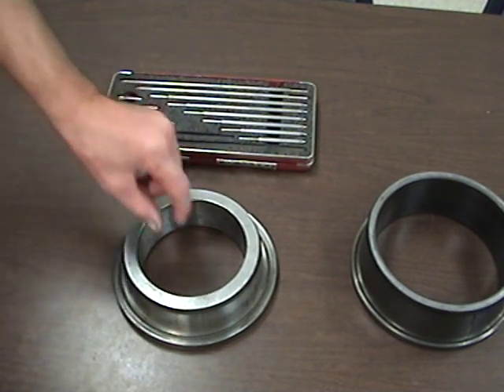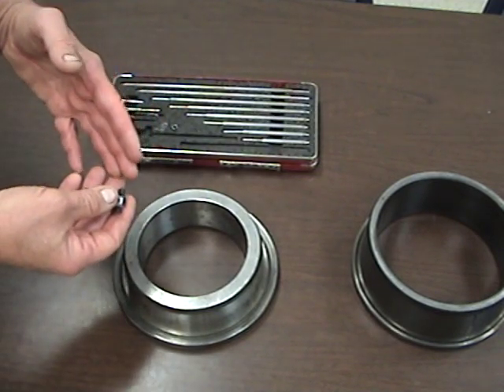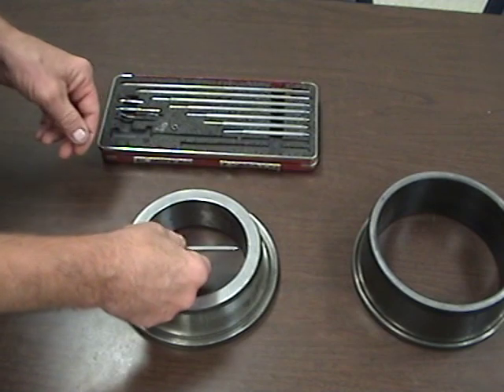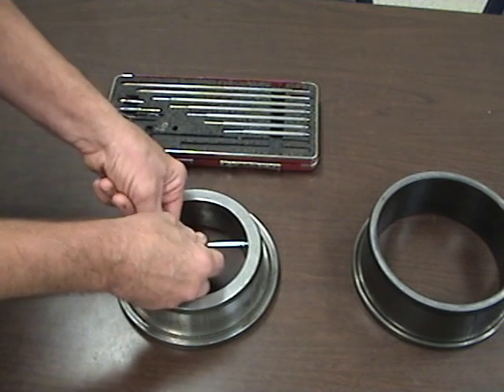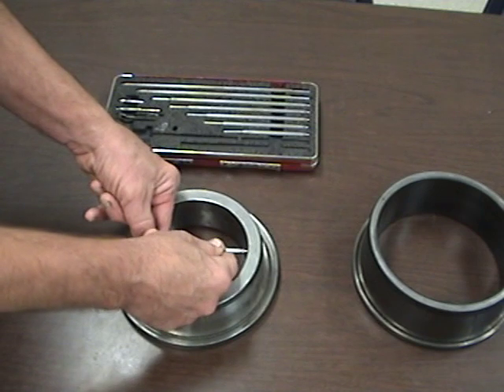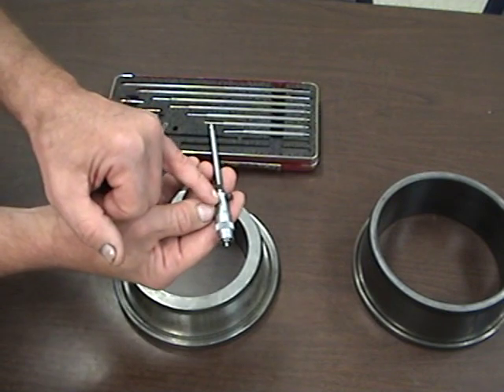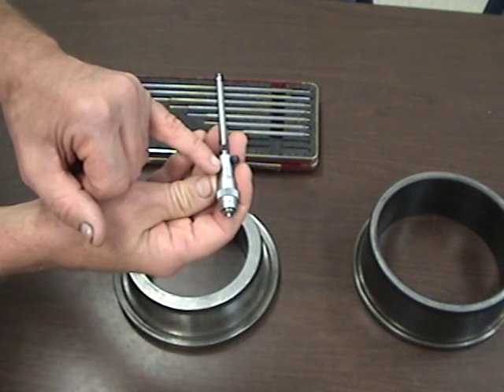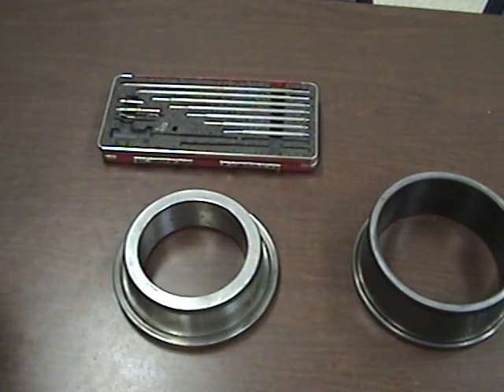The Inside Micrometer Video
This video will assist you in using the multi-spindle inside micrometer.